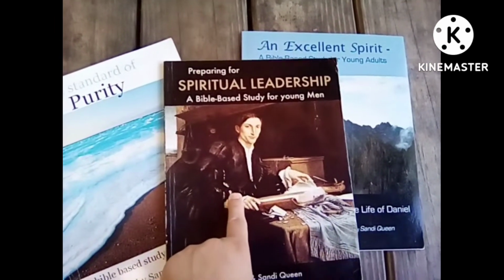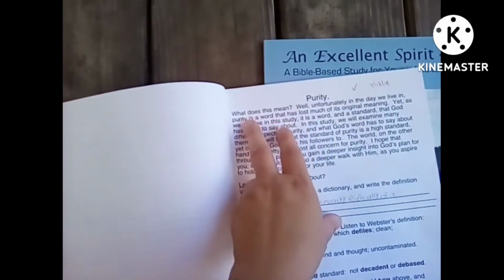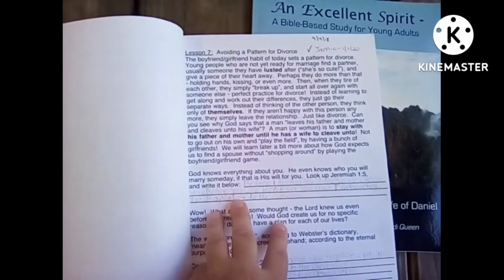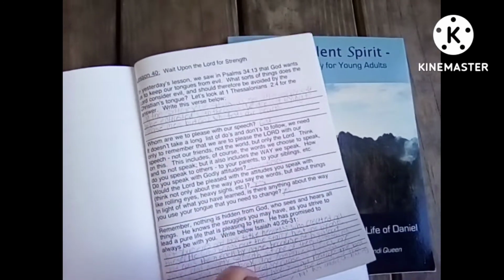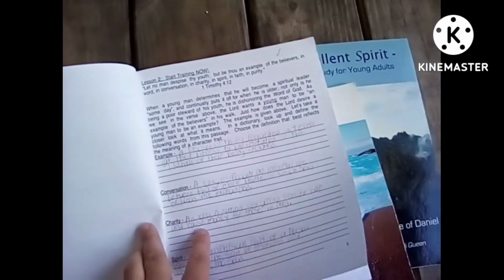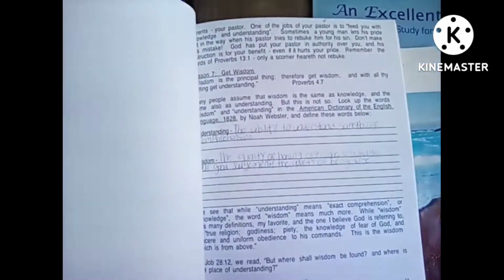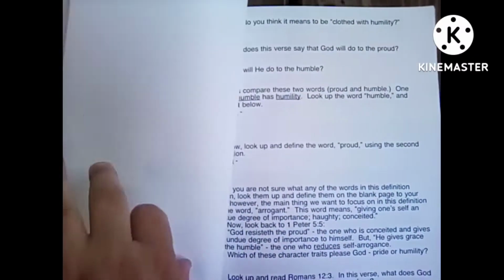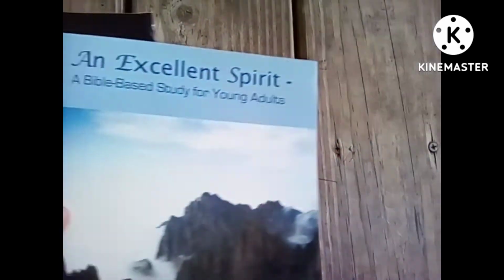How we do Character Study in our homeschool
this is what we do for our character and Bible study from Kindergarten through High School and a look through Queen Homeschool Supplies curriculum